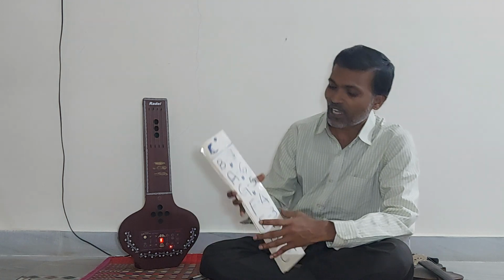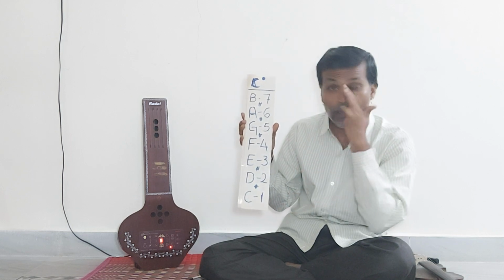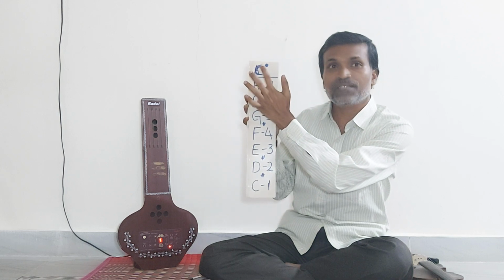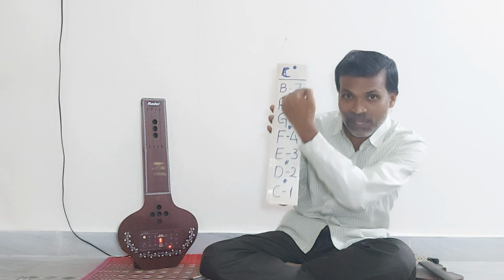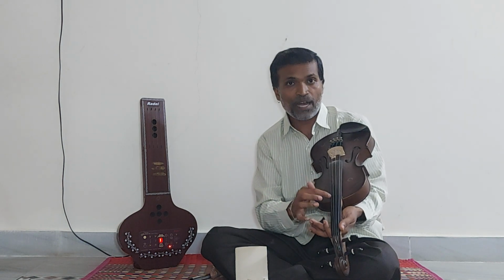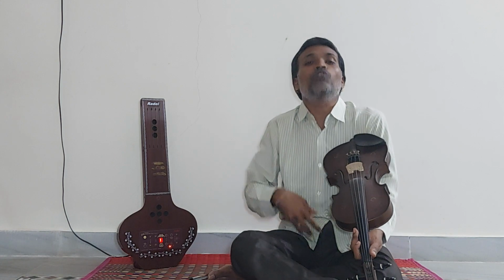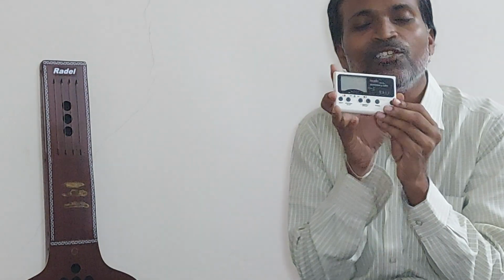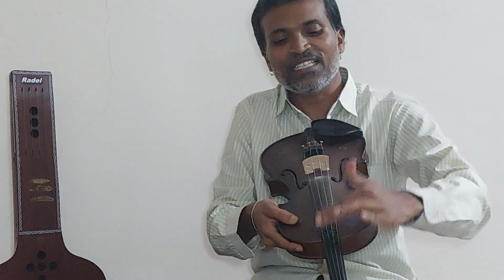10 Introduction to Pitch Sruti Tuning Violin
Pitch or Scales or Sruti Intro + Tuning a Violin